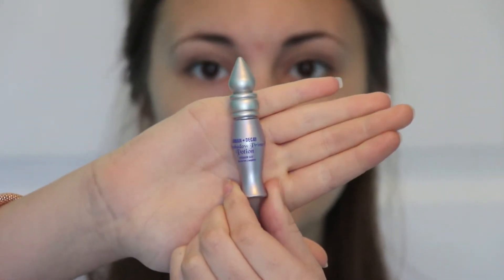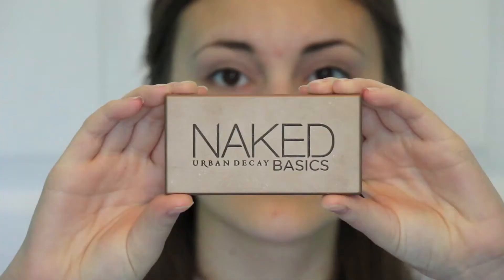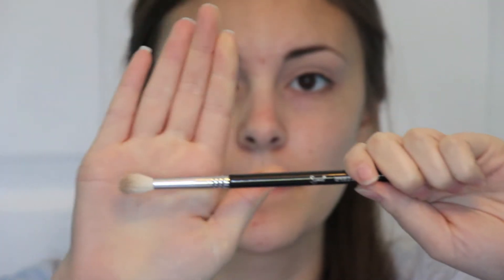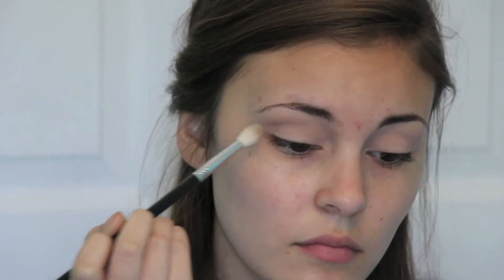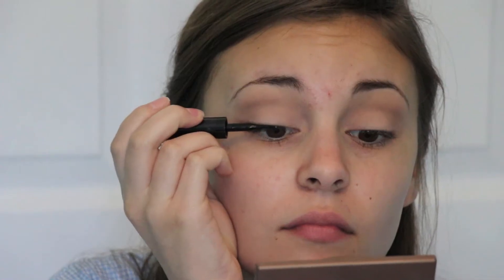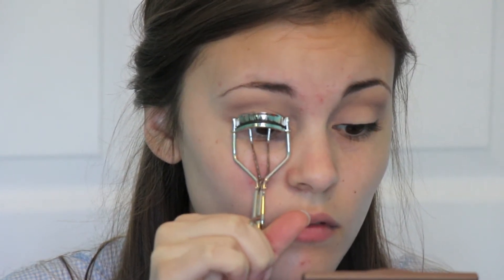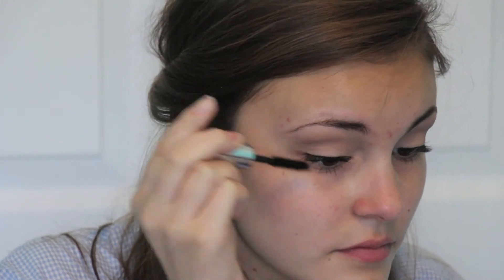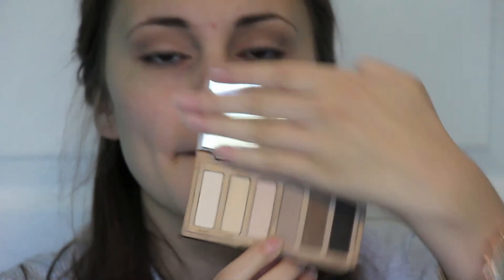My Everyday Makeup Routine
OPEN ME

Kik me: TutorialsBySophie